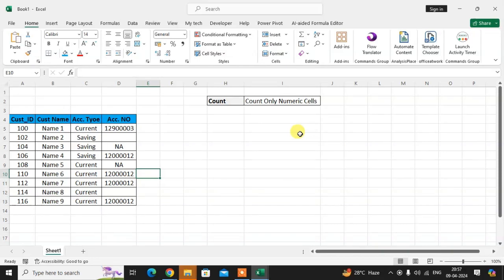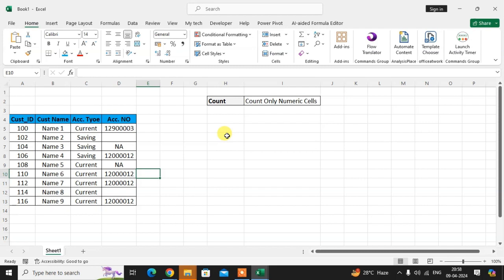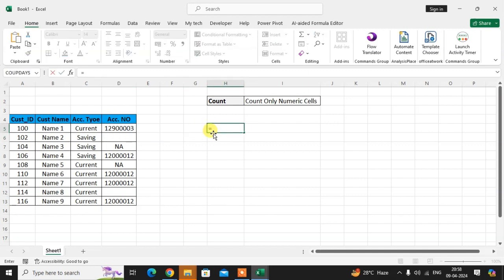How To Use Count Function In Excel Sheet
In this video we will learn how to use count function in Excel sheet so let's start this is my Excel sheet I have here some data with the heading of customer ID customer name account type and account number so here I'm using the count function on Accord number column count function only count numerical cell